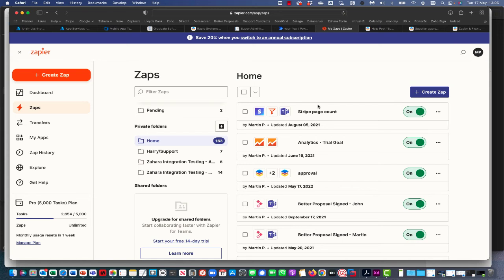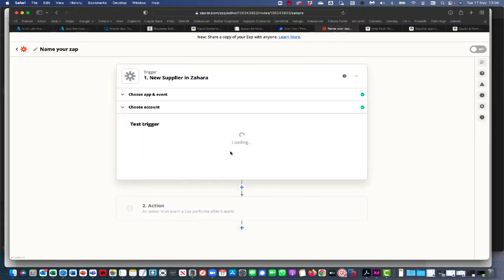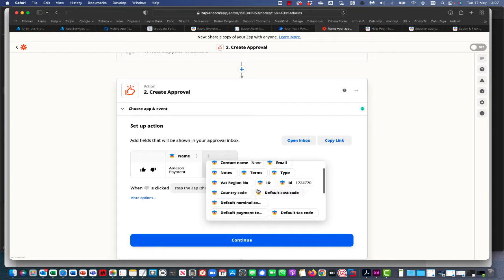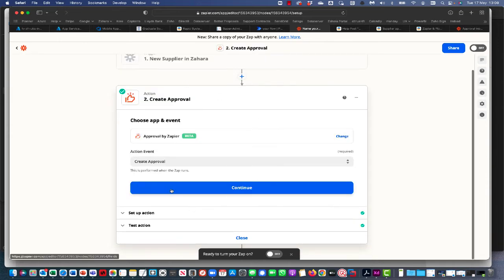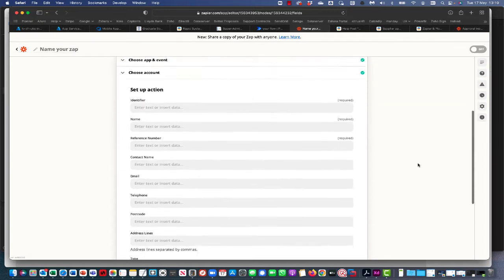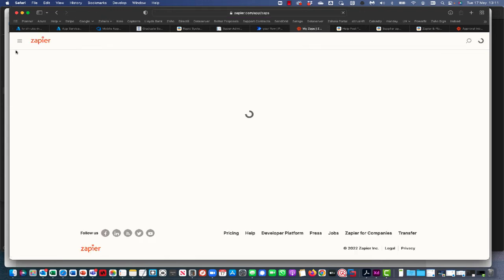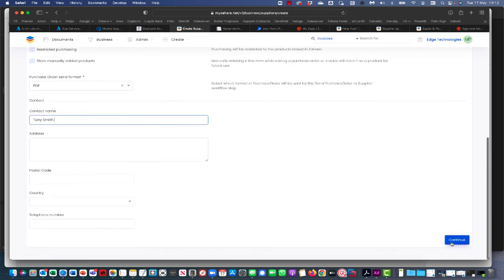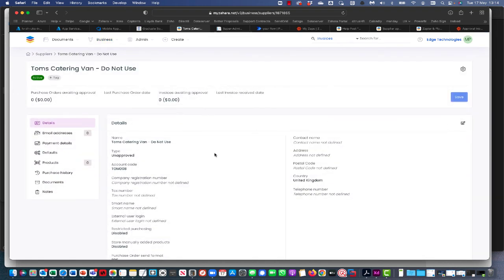Approving suppliers using Zapier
A quick guide to supplier / vendor approval using Zahara and Zapier.